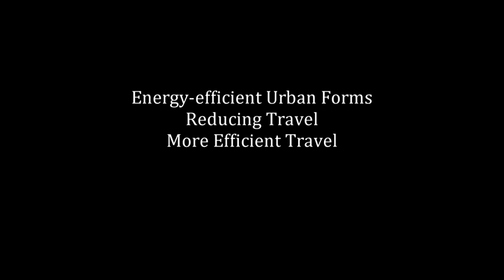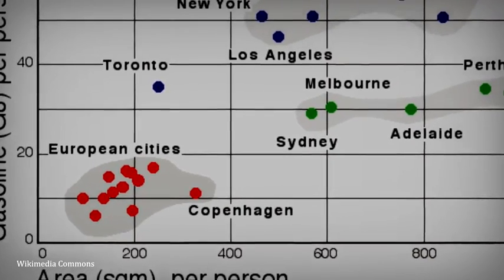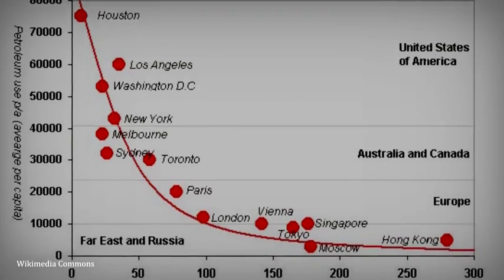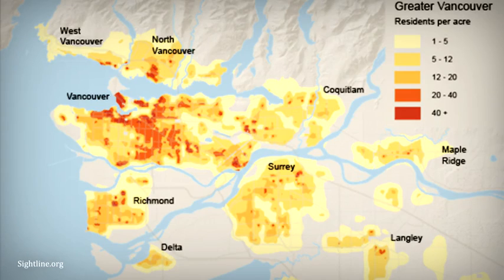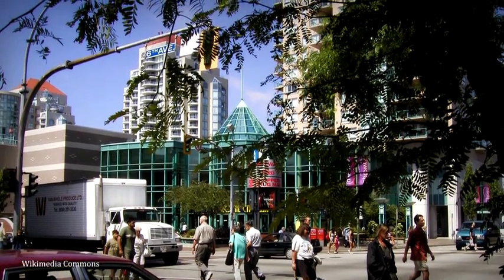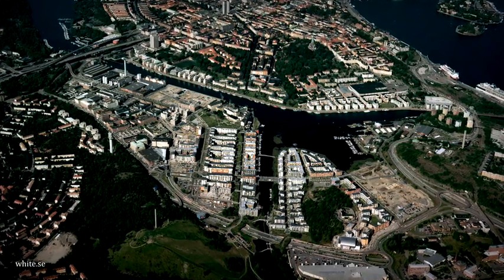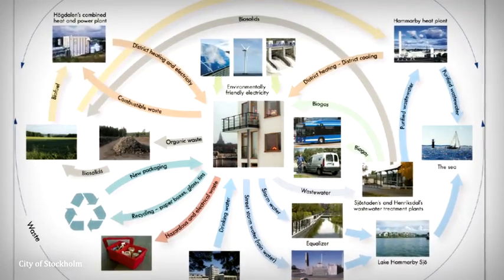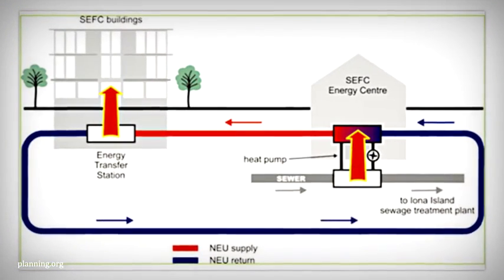7 2 5 2 Managing Energy Consumption